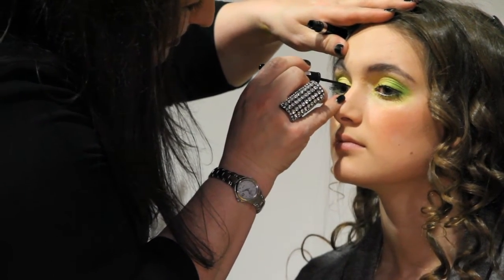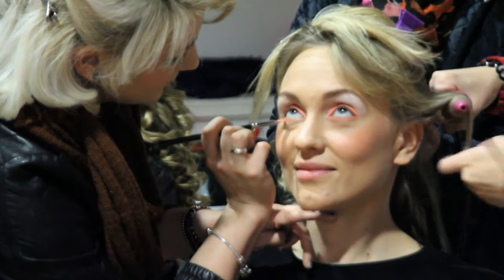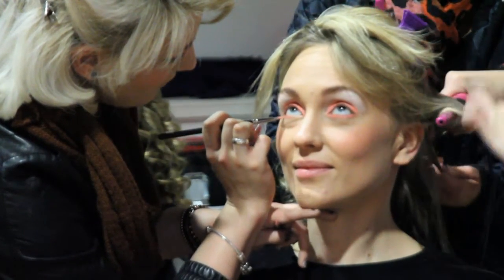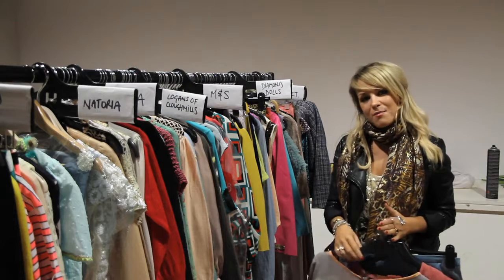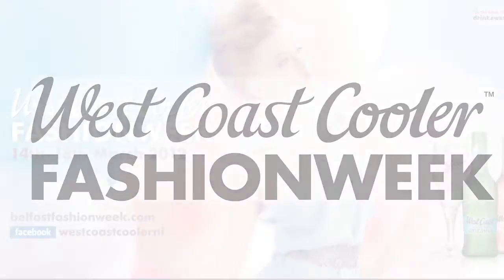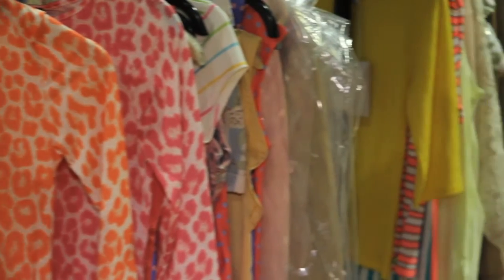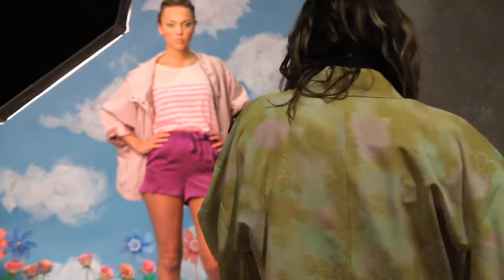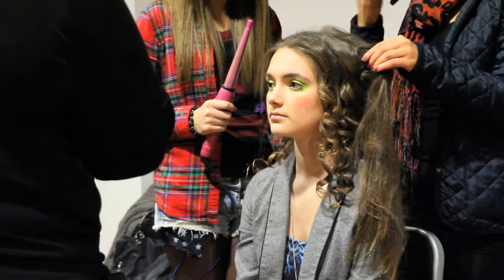BFWTV SS12 - Trends Shoot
Behind the scenes at Belfast Fashionweek Trends Shoot SS2012